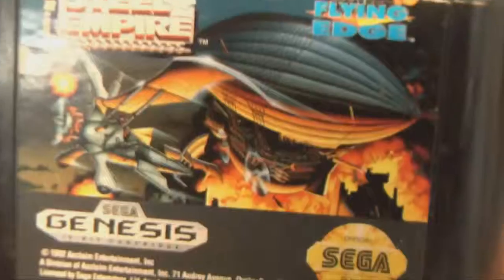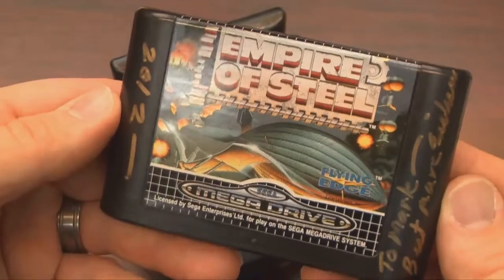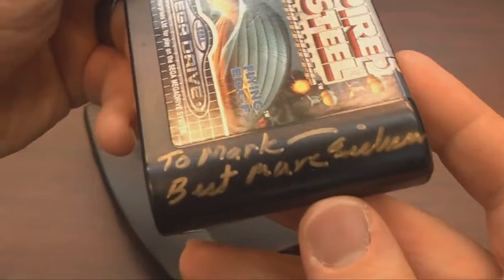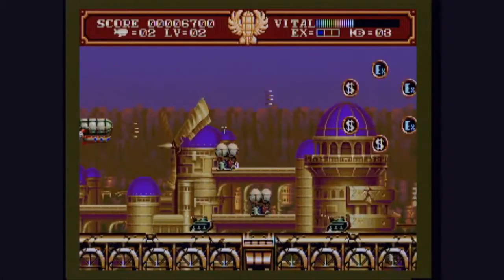Classic Game Room STEEL EMPIRE review for Sega Genesis